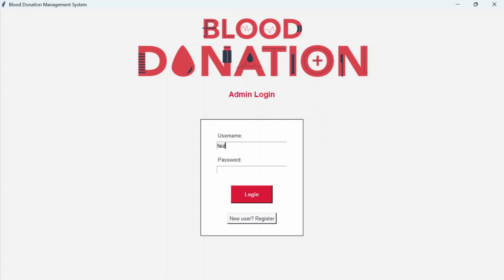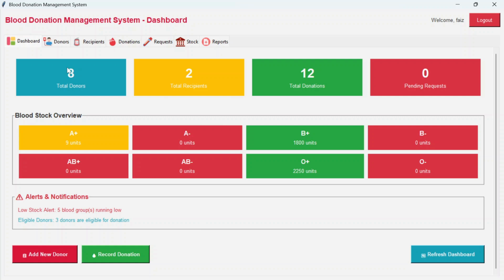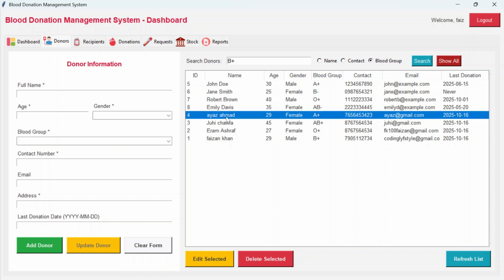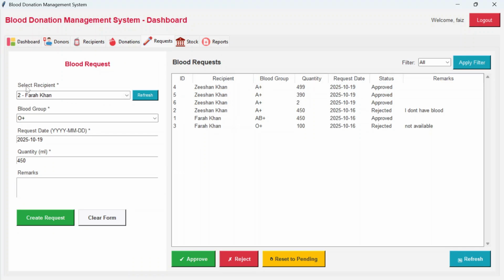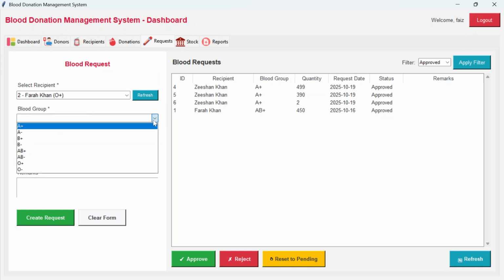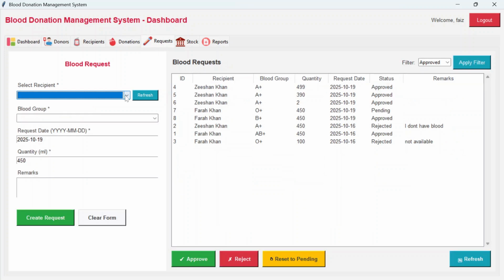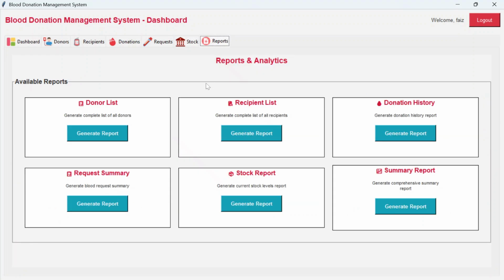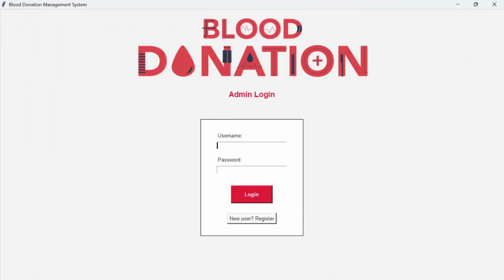Blood Donation System Using Tkinter and MySQL | Final Year Python Project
Welcome to the demo of my Blood Donation Management System built using Python (Tkinter GUI) and MySQL Database! 💻

This project is a complete desktop application designed to manage blood donors, recipients, blood stock, donation history, and requests efficiently. It’s perfect for college students, beginners, and developers learning Python GUI + Database Integration.

🧩 🔹 Key Features:

✅ Admin Login & Registration
✅ Donor & Recipient Management
✅ Manage Blood Stock Levels
✅ Handle Blood Requests
✅ Generate Reports (Excel Export)
✅ Dashboard with Real-Time Statistics & Alerts
✅ Beautiful Modern Tkinter UI